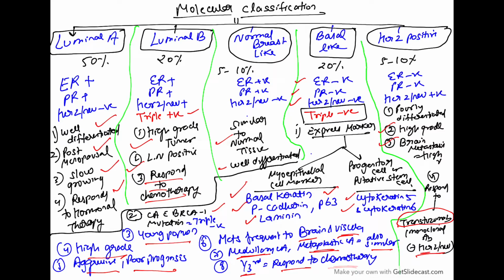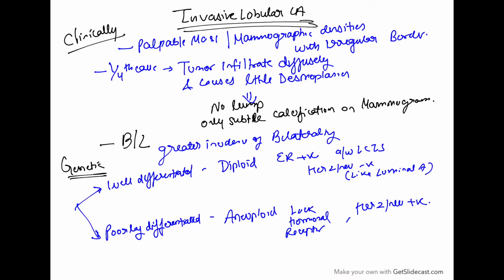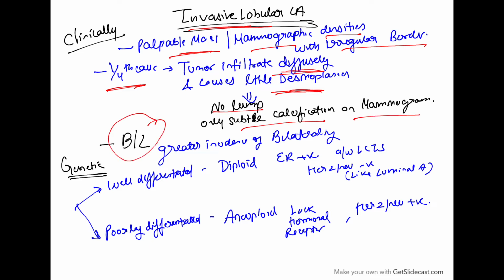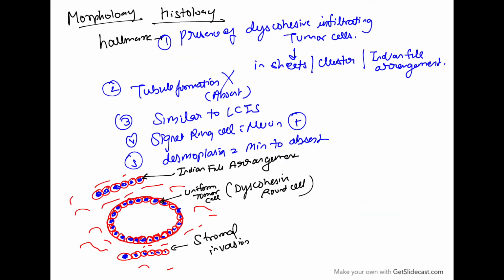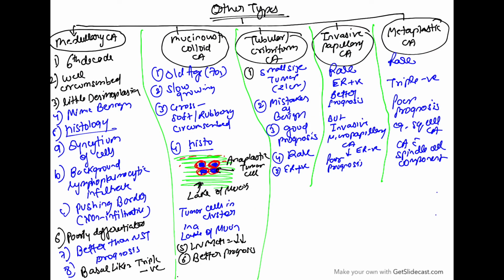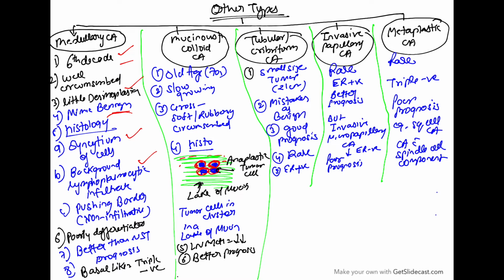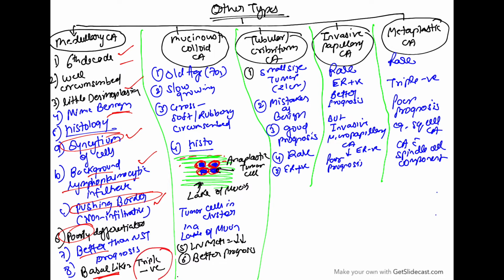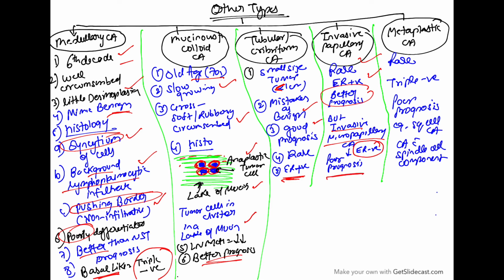Histopathology of Invasive Breast Carcinoma part 2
Pathology Lectures
Histopathology
Invasive breast carcinoma
NST
Lobular carcinoma
Medullary carcinoma
Colloid carcinoma
Tubular carcinoma
Papillary carcinoma
Metaplastic carcinoma